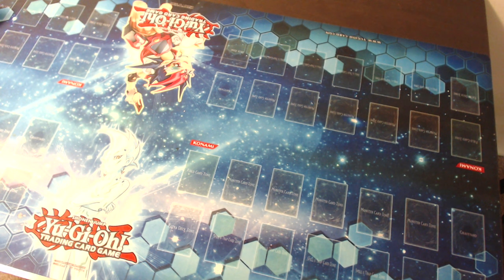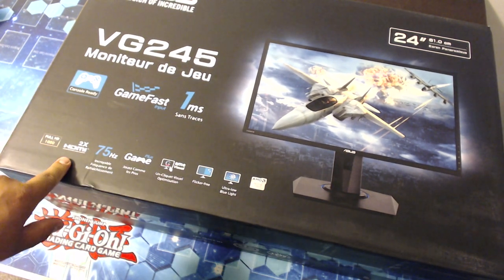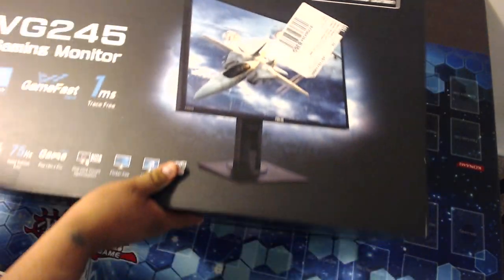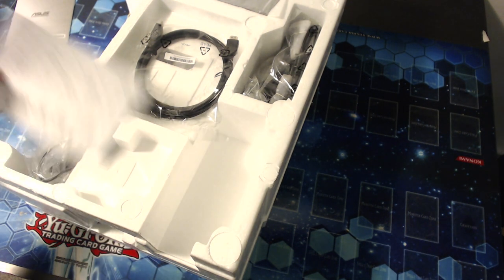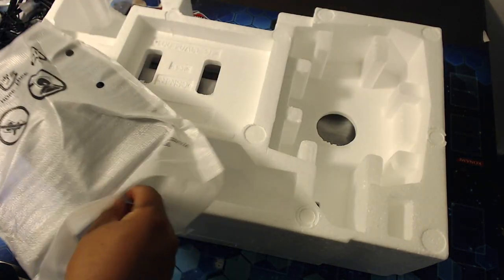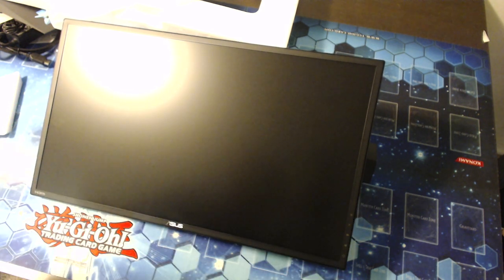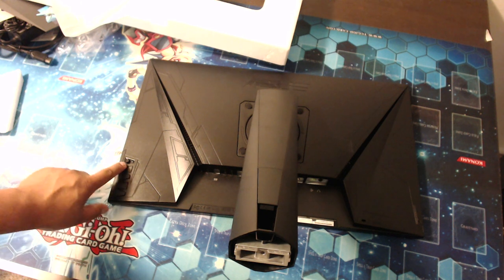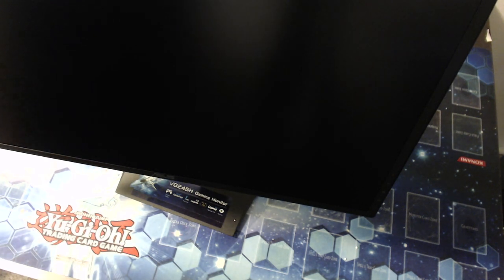The Best Budget Monitor?? - AMPM Unboxing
"What's in the Box?!" - David Mills, Seven -

When you play a lot of video games, you have to get a gaming monitor. AM does a box opening of the ASUS VG245H . Did you ever wonder what is inside the box? Have no fear, AM is here to show all the goodies... Not those goodies but what's inside the ASUS VG245H box.